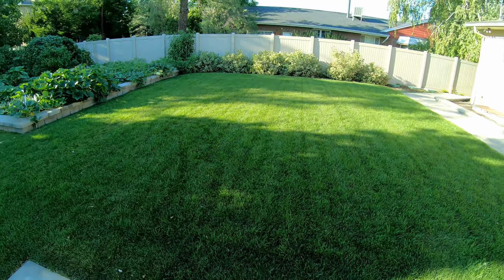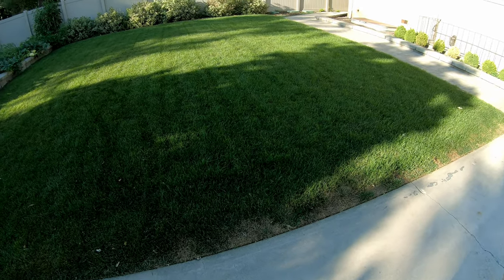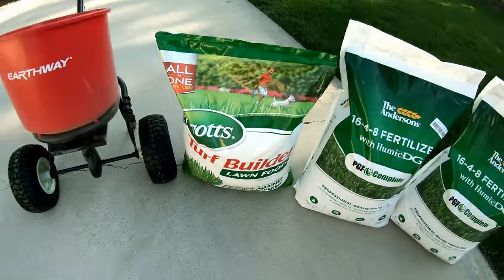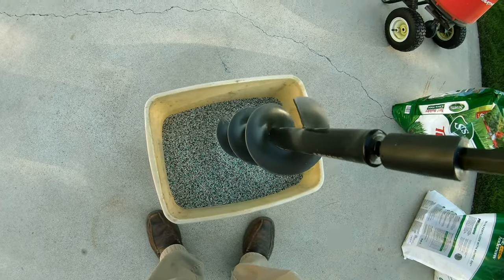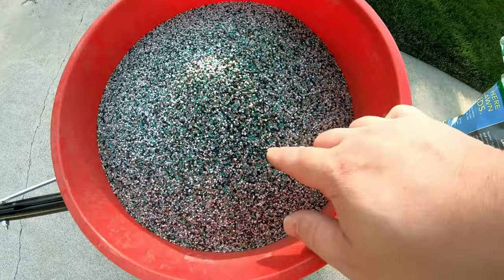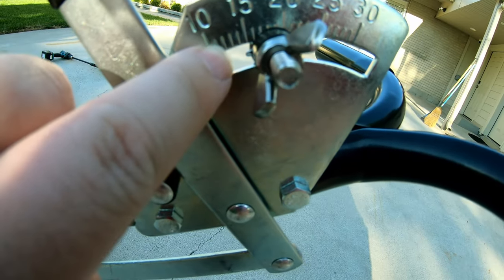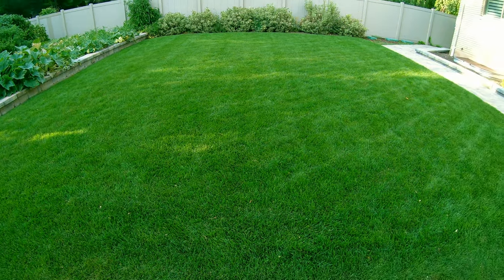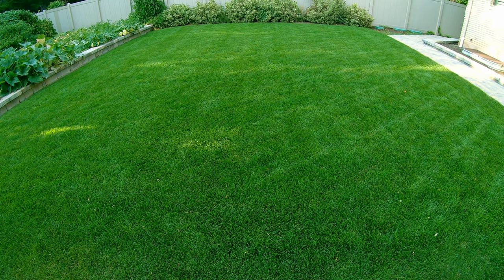Ultimate Fall Fertilizing Guide for a Perfect Lawn!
Learn the best fall fertilizing tips to achieve a lush, healthy lawn this fall! Easy & effective.

Buy the Anderson’s PGF Complete Fertilizer: Usually cheaper ordering direct

Buy a Makita drill like you saw me use in this video

Quite often you get better bang for the buck in getting a combo pack of Makita tools. This one gives you the drill you saw in this video…plus an impact driver, battery, charger, and carrying bag